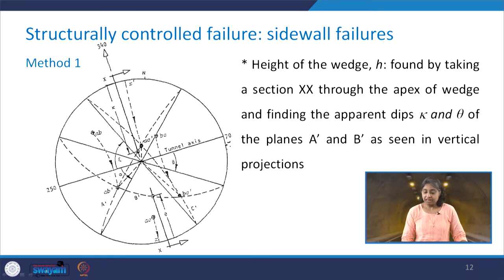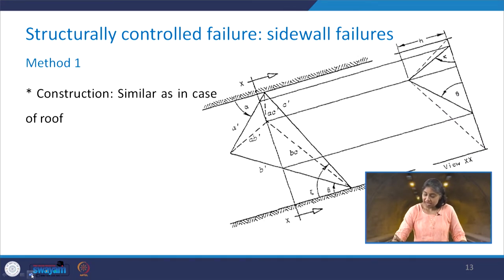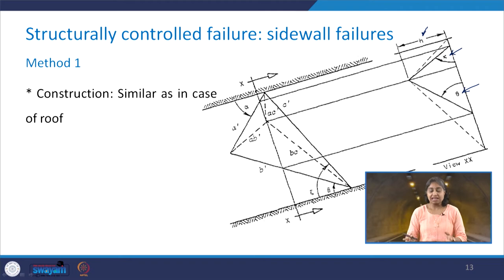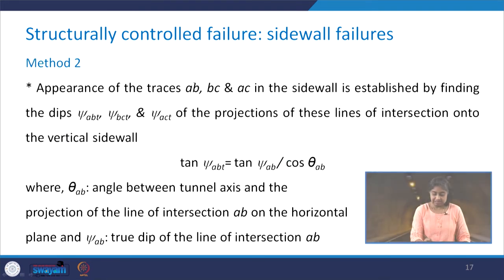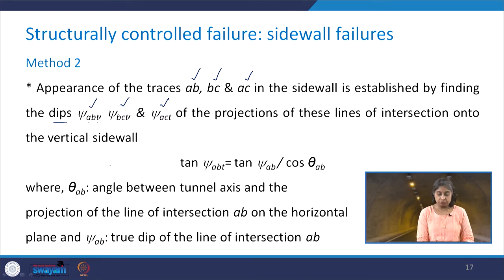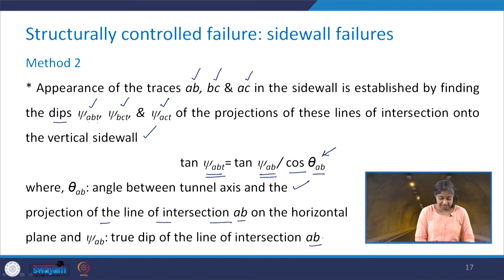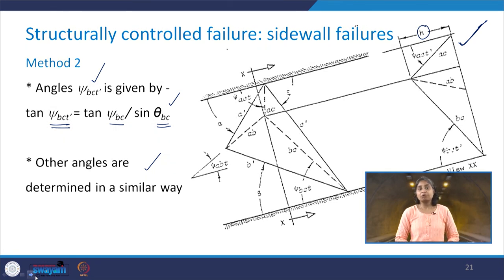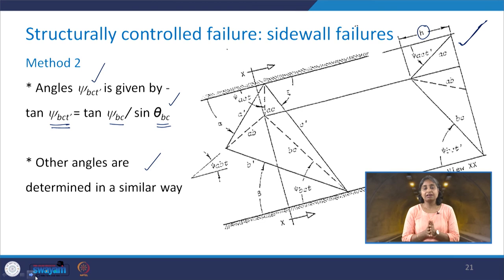Lecture 15: Application of stereographic projection method: sidewall failures-2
This lecture continues our previous discussion on the application of the stereographic projection method with reference to the failure of the sidewalls of the underground excavation. In this lecture, we will learn how using the two methods, we can determine the size and shape of the failure wedge formed in the sidewall of an excavation.